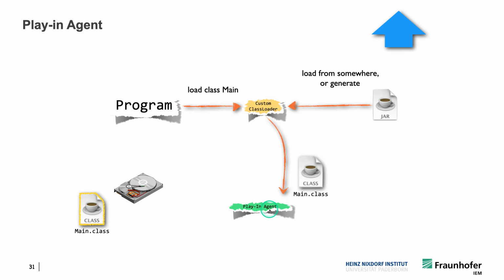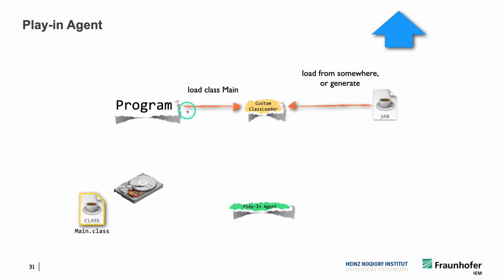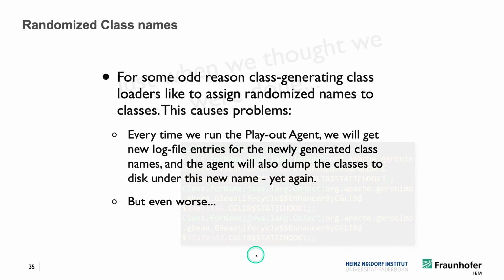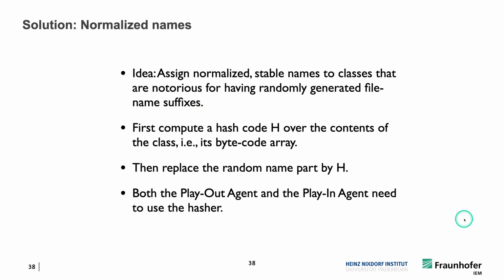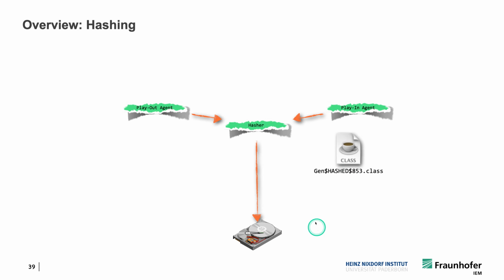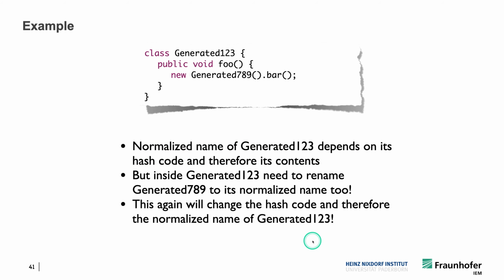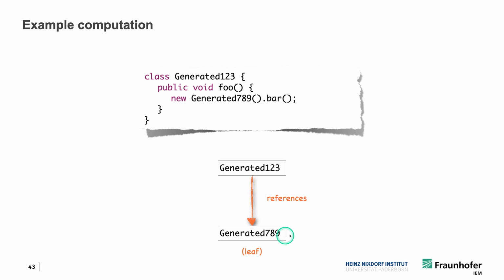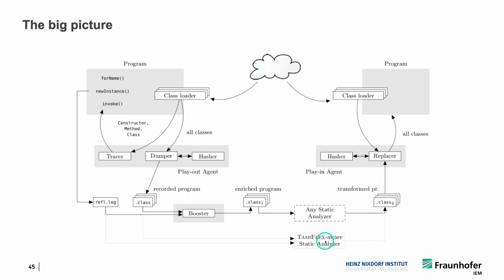DECA II - Week 9 - d) Play-in Agent